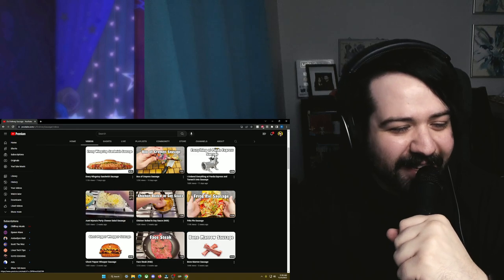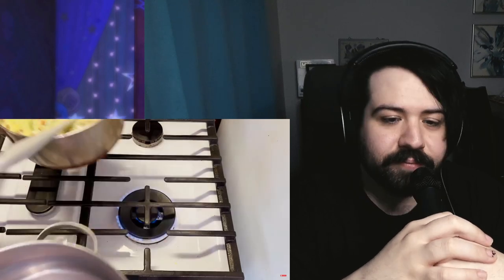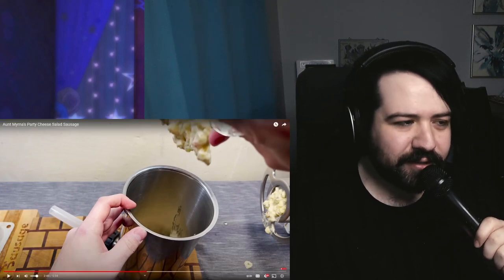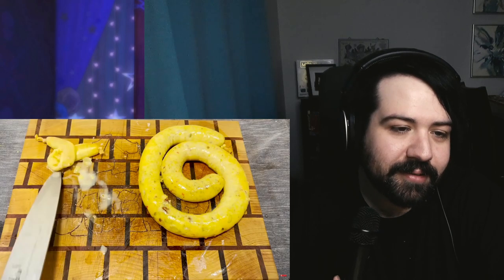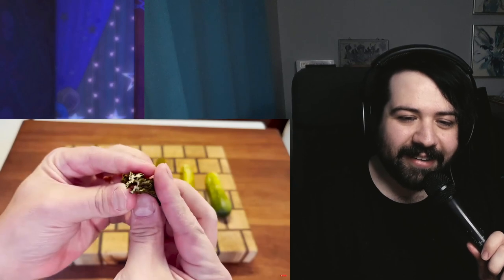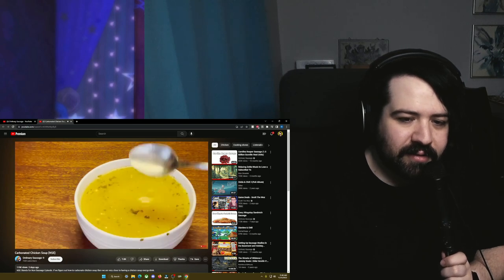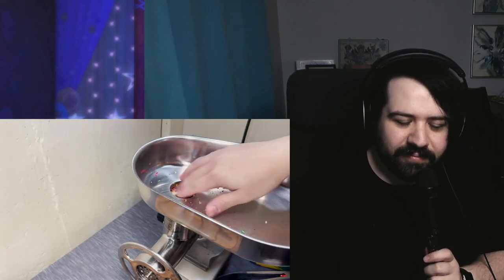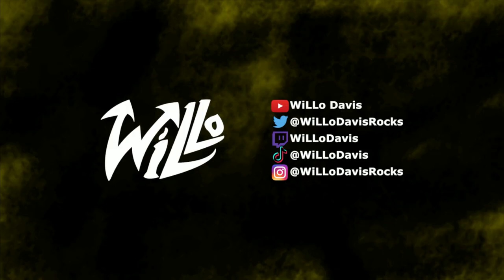YouTube's WORST recipe just got EVEN WORSE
SHOP THE COLDEST BLACK FRIDAY ALL NOVEMBER. Ends 11/31

Nintendo Switch: ACNH Edition console
Animal Crossing New Horizons game
Nintendo Switch Lite
Webcam I use: (Logitech c920)
Nintendo Switch Carry Case
My gaming computer monitor
Vegan Omega 3